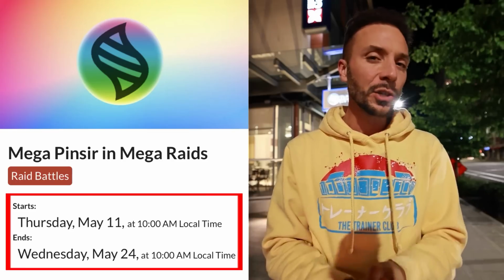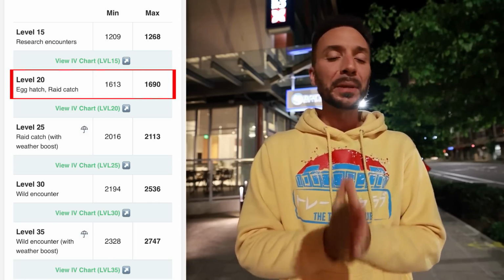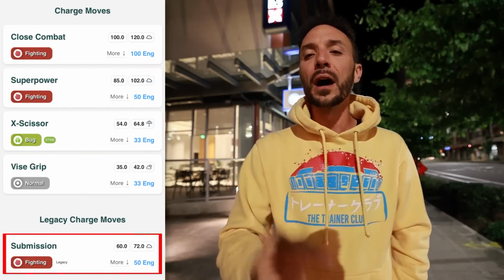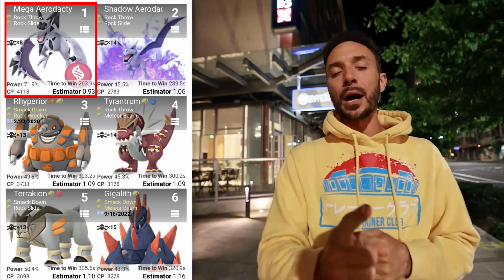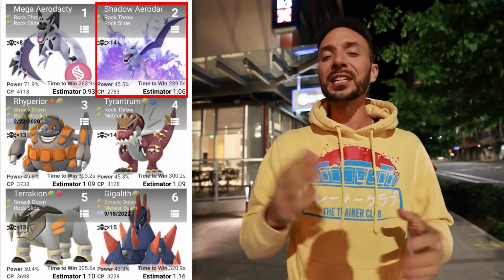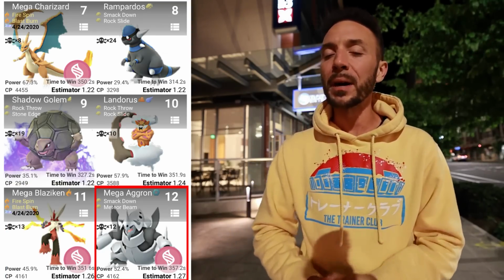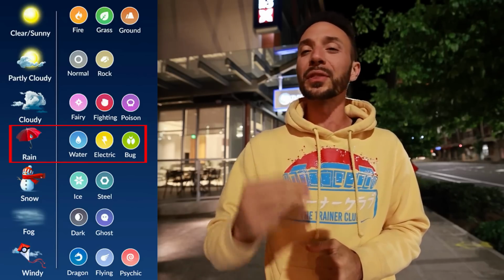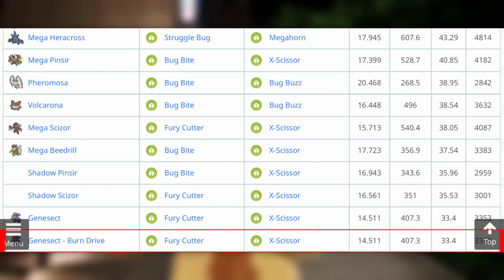MEGA PINSIR Raid Counter Guide - 100 IVs, Weaknesses & More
Mega Pinsir is OUT in pokemon go! Are you ready to raid & mega evolve it..?

Are you ready to beat the Bug and Flying raid boss in pokemon go? Do you know what the 100% IV's are?

Today we are going to check out the COMPLETE Mega Pinsir raid boss guide which will include:

- Pokemon go Mega Pinsir shiny release is when?

Let's make sure you are 100% prepped for Mega Pinsir

Timestamps:
00:00 - Intro
00:21 - Date & Time
00:28 - Shiny Pinsir
00:35 - Pinsir Stats
01:02 - Weakneses & Resistances
01:24 - 100% IV's
01:40 - Moveset
02:12 - Pokebattler Estimator
02:50 - Best Mega Pokemon for XL CANDY
03:34 - Counters
06:15 - Weather Condition Boost
06:57 - Mega Pinsir in the Bug Category
08:25 - Outro

The Trainer Club - Pokemon Go Youtube Channel